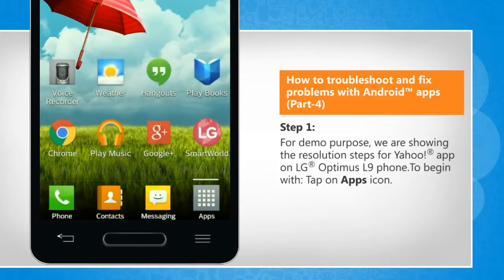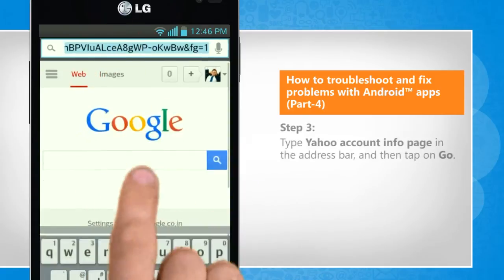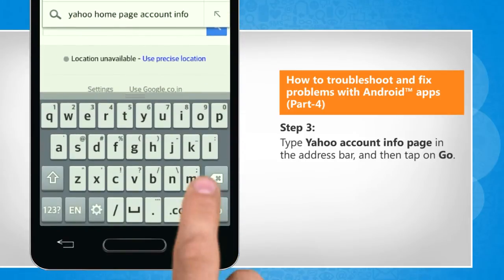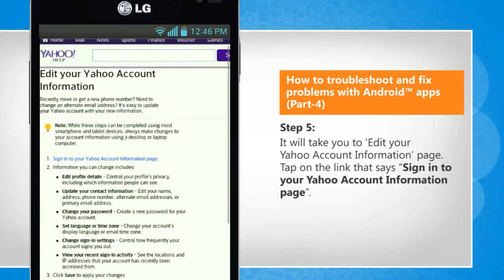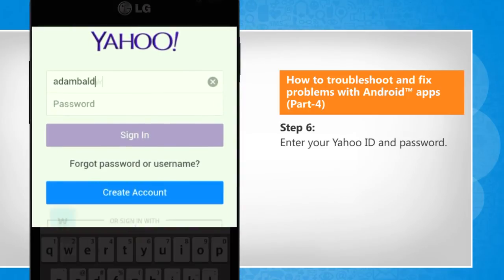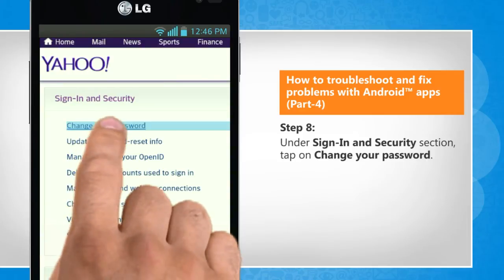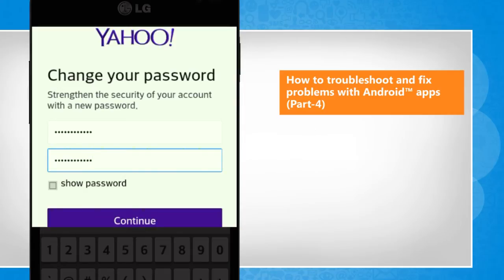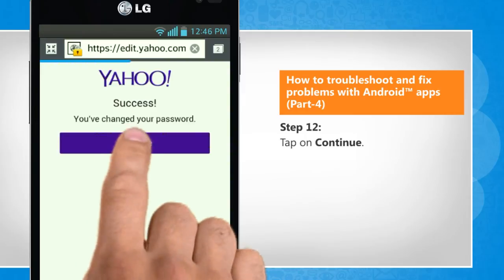How to troubleshoot and fix problems with Android™ apps (Part-4) :Tutorial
Are you facing problems in using a specific app installed on your Android™ smartphone? Hope you tried the resolution steps shown in the first three parts of this video. If not, watch them first, and then try the resolution steps shown in this part 4 of the video series to change your password to access the app.